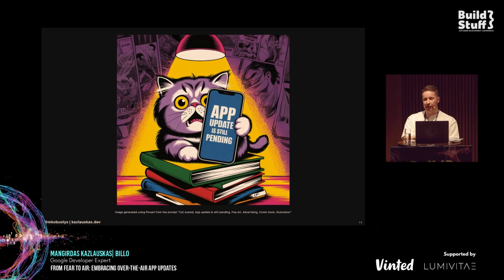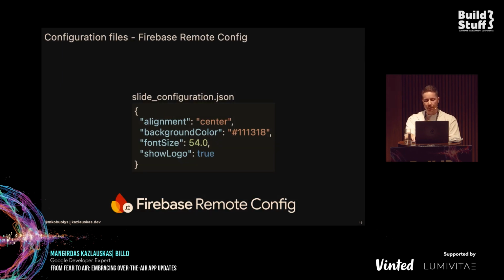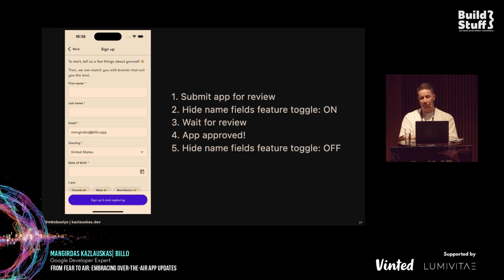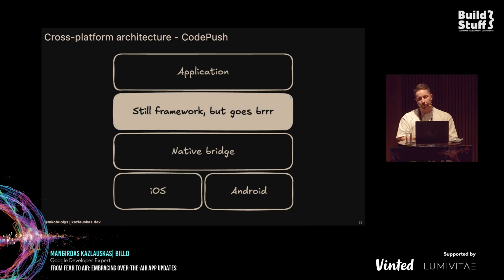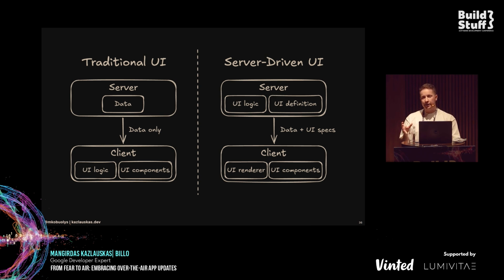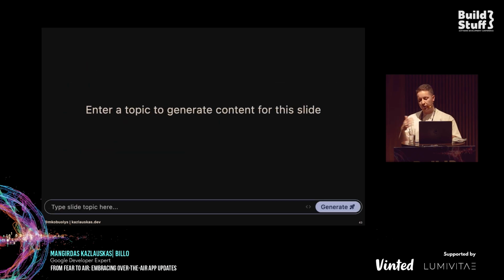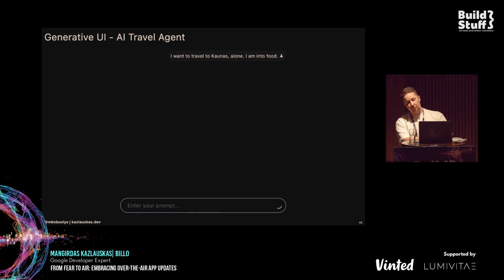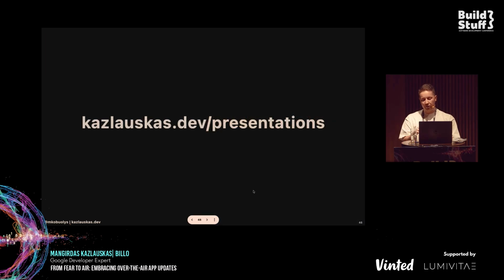From fear to air embracing over the air app updates I Mangirdas Kazlauskas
🚀 Join One of Europe’s Top Software Development Conferences!

📩 In this engaging and practical talk, Mangirdas Kazlauskas explores how mobile developers can overcome the limitations of app store releases using over-the-air (OTA) updates. From feature flags to server-driven UI and AI-powered interfaces, he shows how teams can ship faster, experiment safely, and adapt their apps in real time—without waiting for app store approvals.

🔍 In This Video, You’ll Learn About:
✅ Why mobile releases are slow—and how OTA updates solve real-world problems
✅ Using tools like Firebase Remote Config, Crowdin, and RevenueCat for instant changes
✅ Feature toggling strategies to control behavior without redeploying apps
✅ Code Push and cross-platform architectures for shipping updates dynamically
✅ Server-driven UI: moving UI logic to the backend for real-time updates
✅ How Generative UI + AI can dynamically create user interfaces on the fly

00:00 🚀 Build Stuff Conference – Get Your Tickets!
00:30 Introduction: The Pain of Mobile Releases vs Web
03:20 Real Problem: Missing Deadlines Due to App Store Reviews
06:40 Quick Wins: Using Existing Tools for OTA Updates
10:20 Feature Flags & Remote Config Strategies
14:30 Real Story: Using Feature Toggles to Pass App Review
18:00 WebViews & Lightweight OTA Approaches
21:10 Code Push: Updating Apps Without Releasing New Versions
25:00 Server-Driven UI: Dynamic Interfaces from Backend
28:40 AI + Generative UI: The Future of App Experiences
32:00 Live Demo: AI-Generated UI & Dynamic Flows
34:00 Final Thoughts: Faster Shipping & Smarter Apps

🔥 Join the Build Stuff Community! 🌍 The Software Development Conference You Can’t Miss!

📢 Join the conversation & share your thoughts using